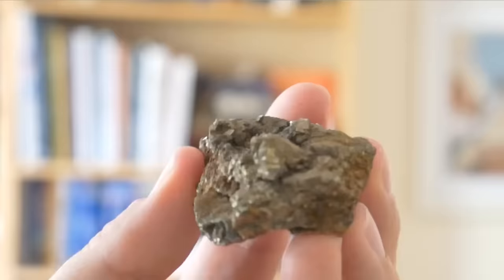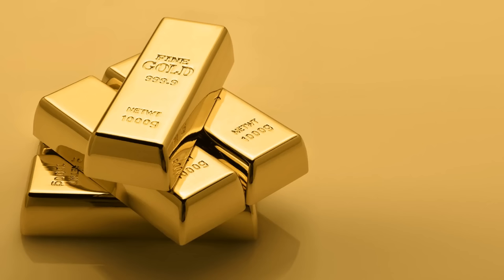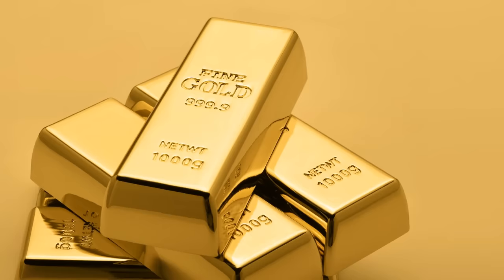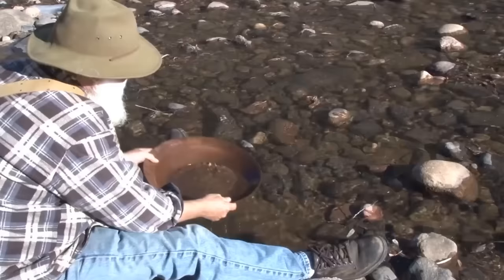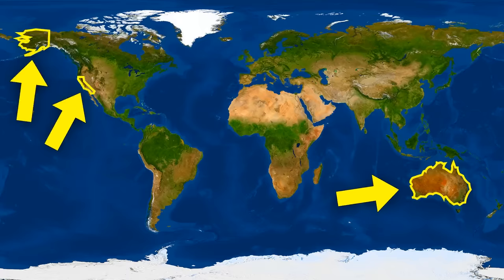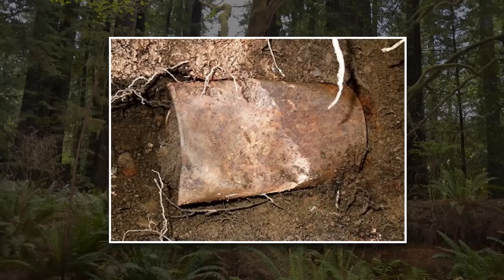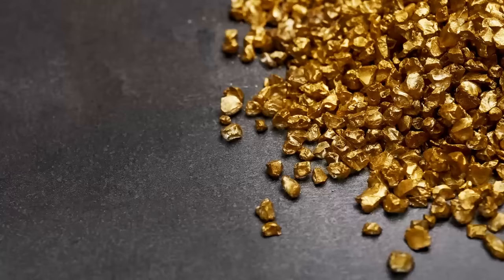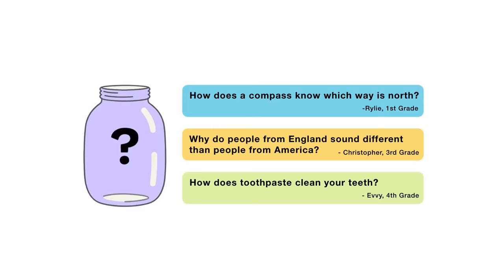How is gold made?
Are your kids wondering: "How is gold made?" This question came from Janvi, a 5th Grader from New Zealand.